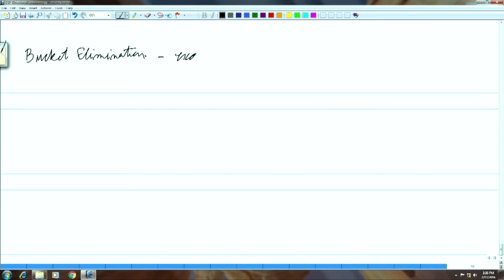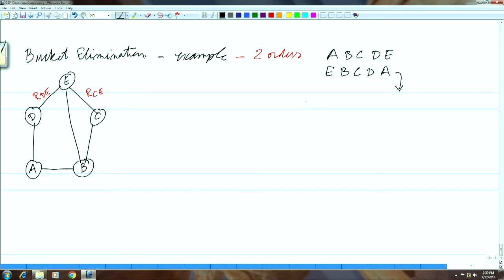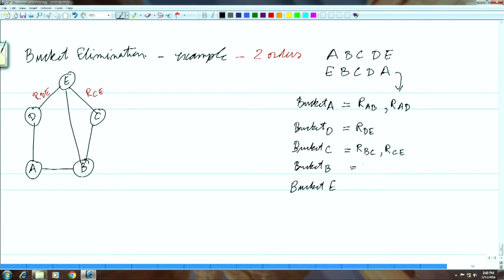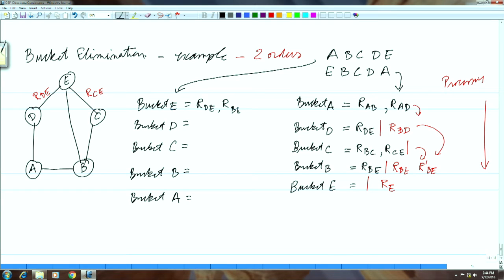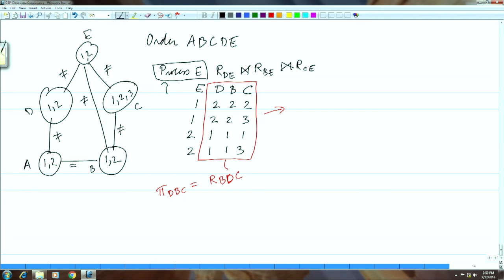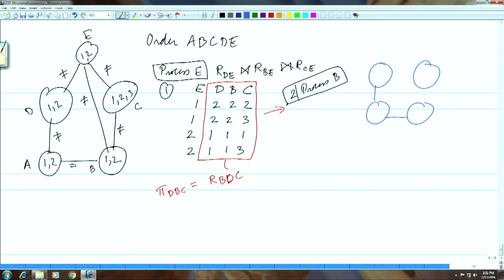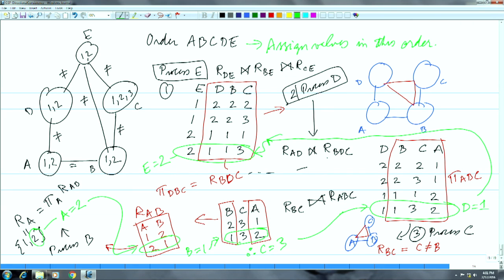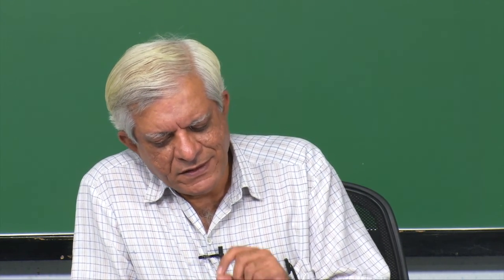Adaptive Consistency: Bucket Elimination